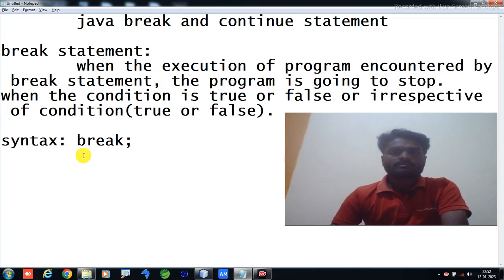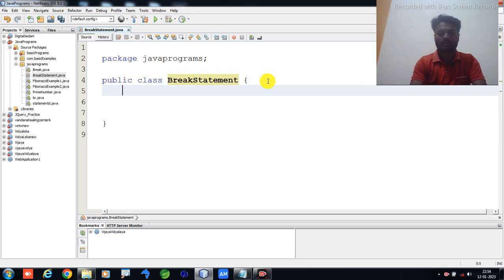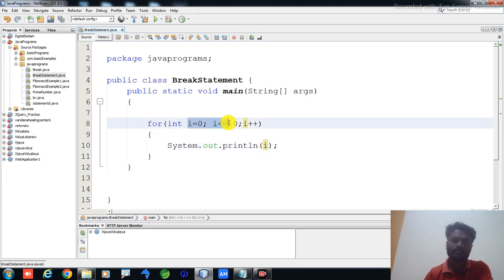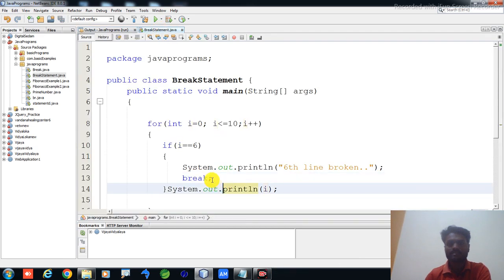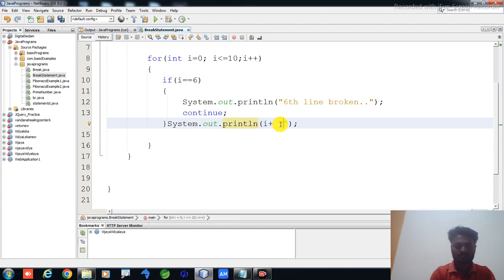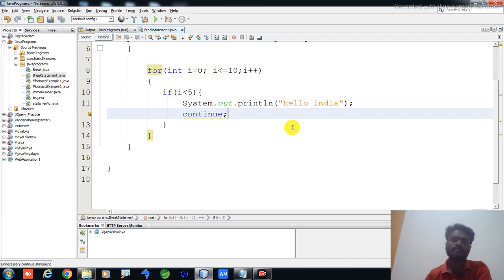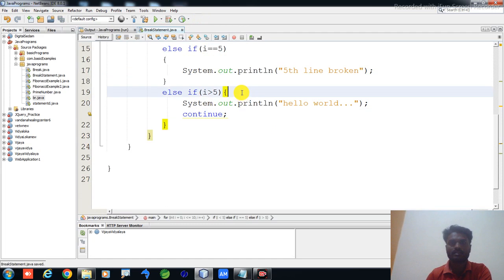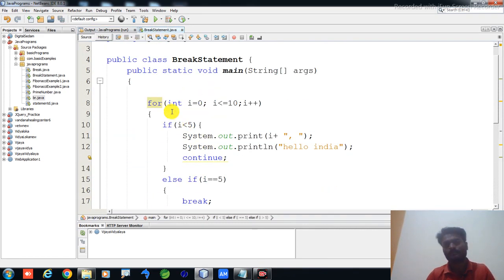java Break and Continue Statement(Jump Statement)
Java Break and Continue Statement
| Java tutorial for biginners

Hello all, in this video we are going to study java break statement and jump statement very clearly with examples...how to use java break statement in java and how to use jump statement in java with clear definitions.

breakstatememt;
continuestatement;
break and continue in java ;
javabreakandcontinue;
javabreakstatement;
continueinjava;
statementsinjava;